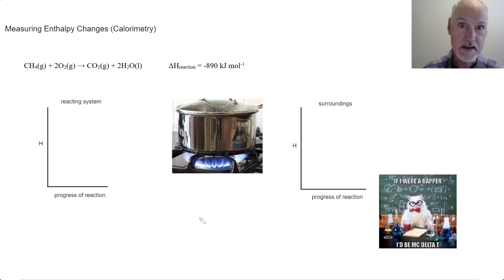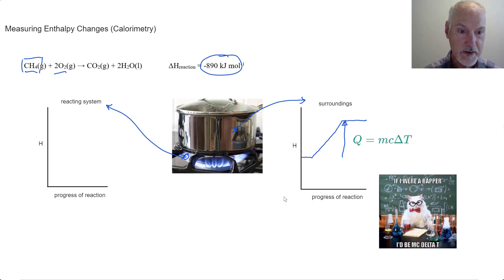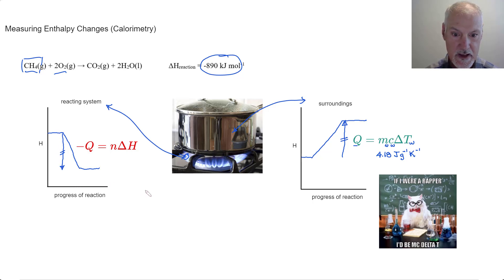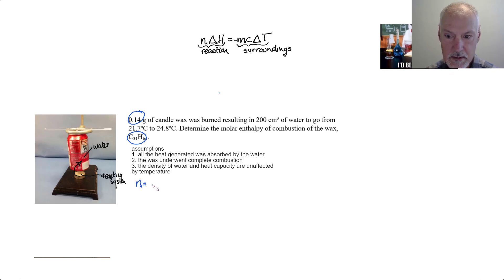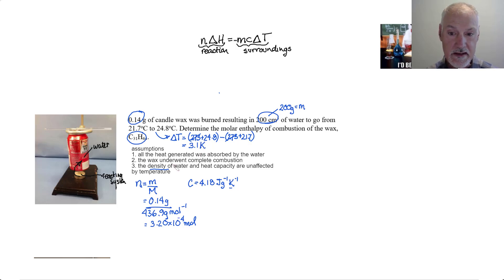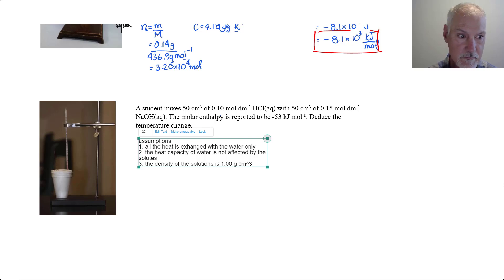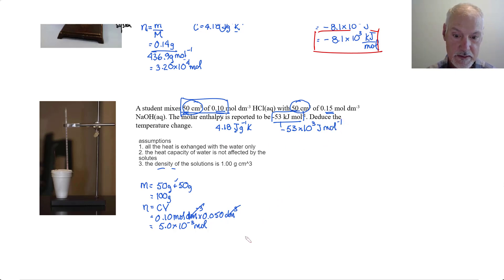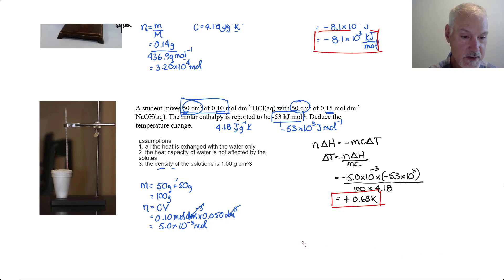Reactivity 1.1.4 Calorimetry [IB Chemistry SL/HL]